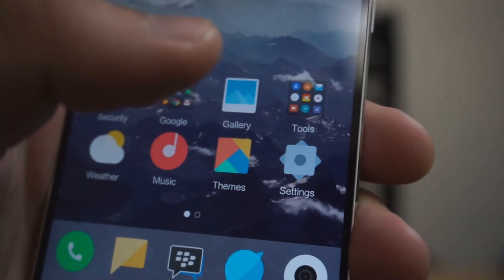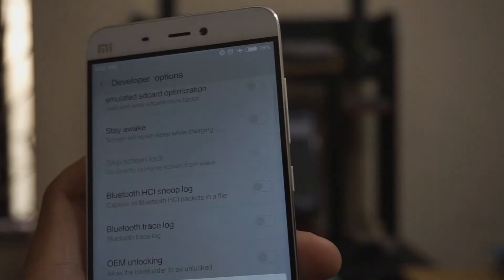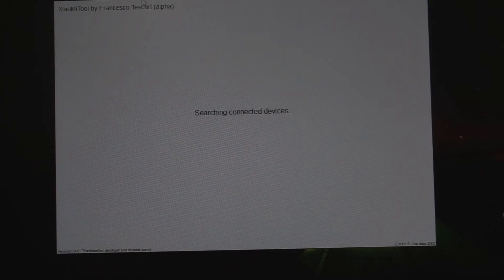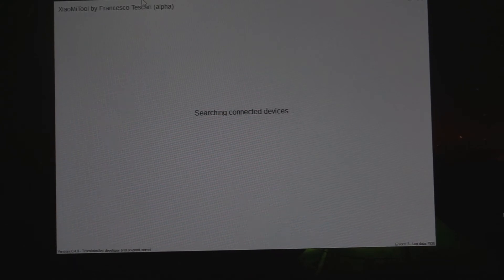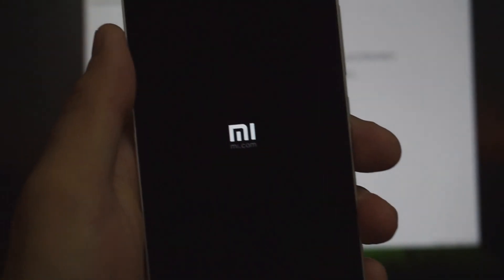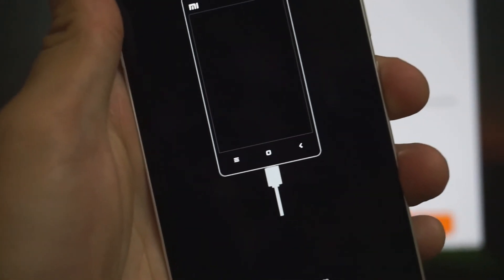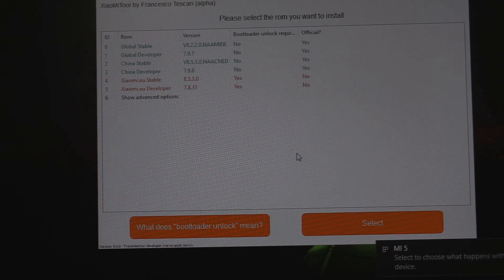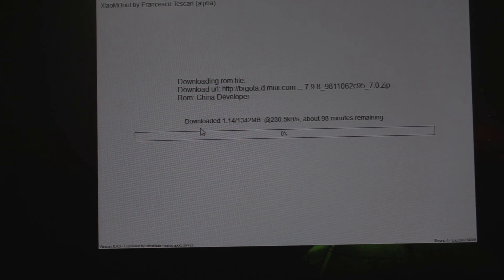Flash MIUI 9 Global Stable, Beta / China Stable, Beta Rom Without Unlocking Bootloader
Hey there I hope that this video will help you to change between miui roms without unlocking your bootloader. I know that problem with updater app as it sometimes end up with error and other various problems. But with these steps I hope that you can easily flash your device to your desire miui rom.